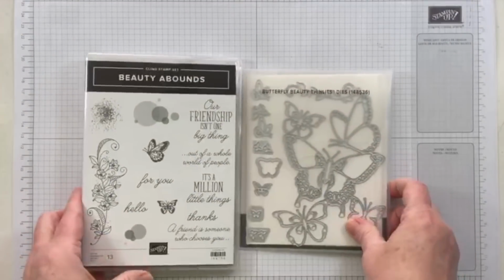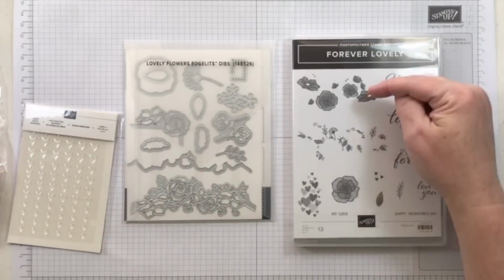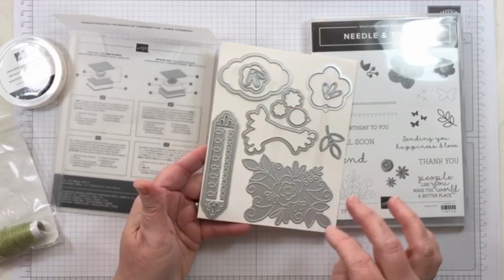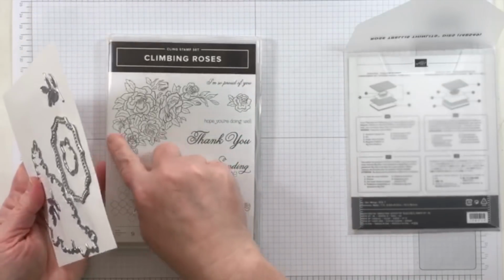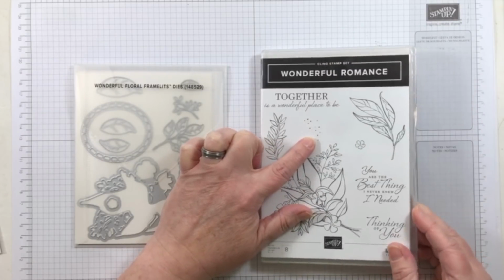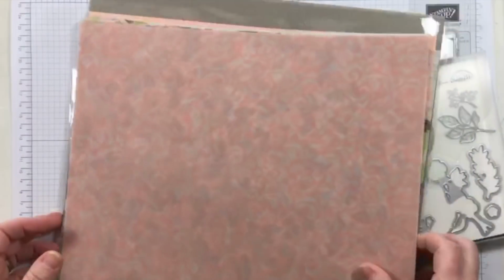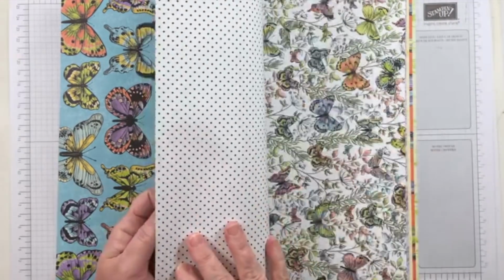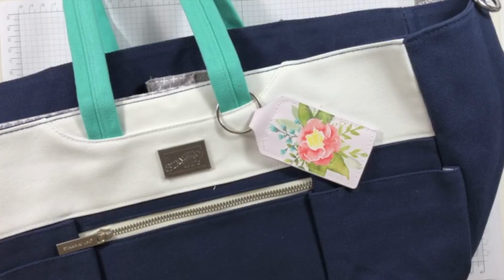2019 Stampin Up Occasions Catalog unboxing with Jenny Hall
Free 12-pack pdf tutorial w/ Stampin' Up!® purchase, new each month

Let's unbox my favorite items from this year's Occasions Catalog and Sale a Bration Brochure.